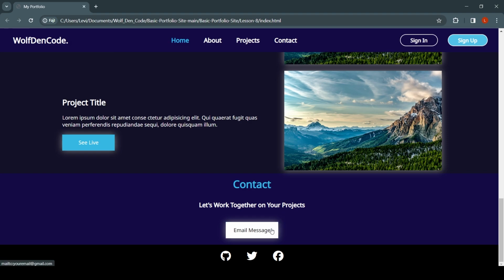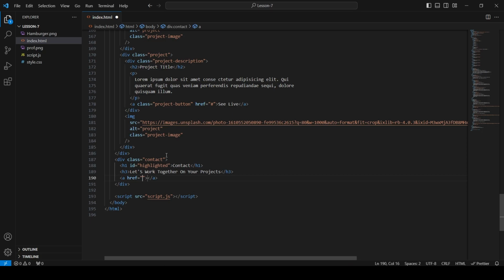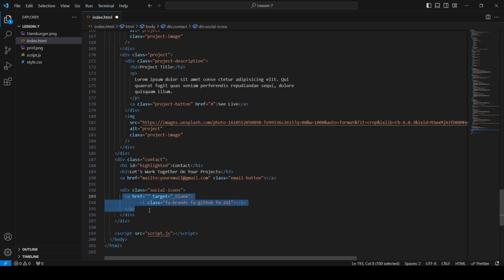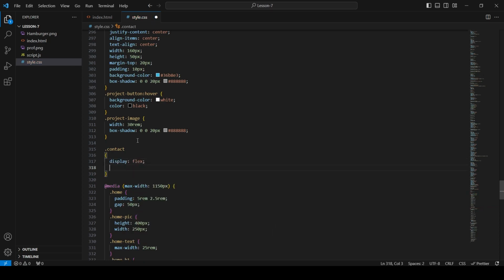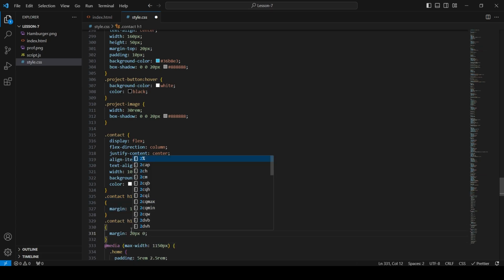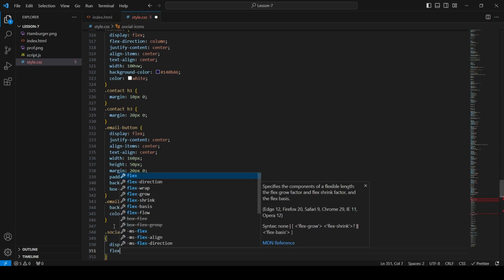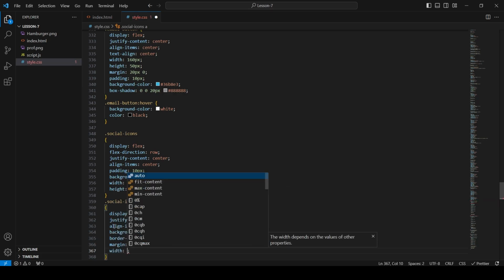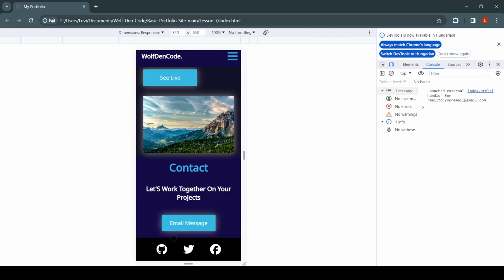Lesson 8 - Contact Section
This is the 8th episode of the Beginner Friendly Portfolio video series. In this one, we'll be working on the contact section. It will be fully responsive by default.